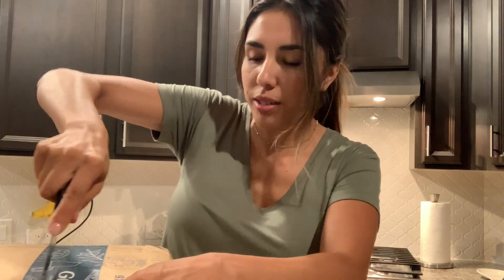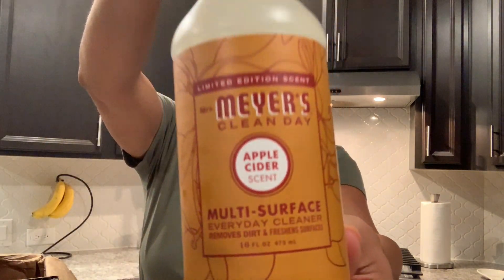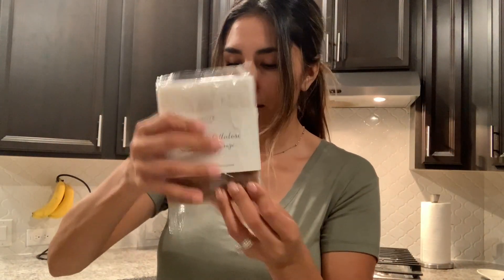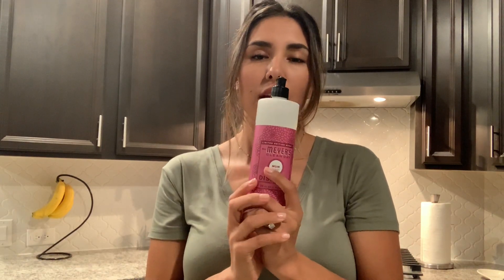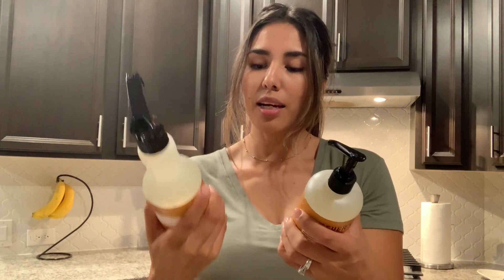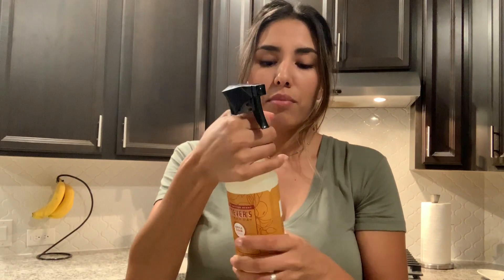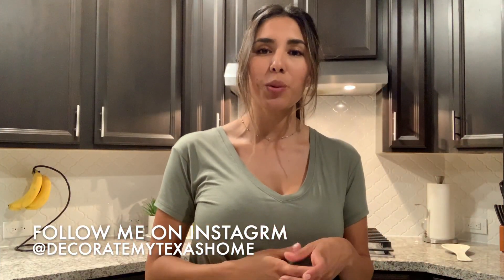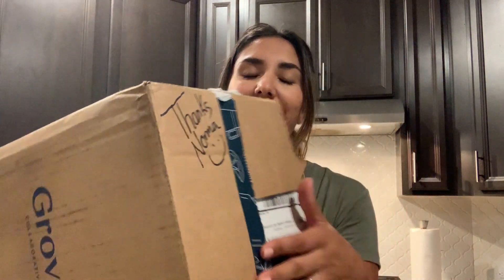UNBOXING GROVE COLLABORATIVE!! | FALL HAUL~2019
unbox with me my very first order from Grove Collaborative!